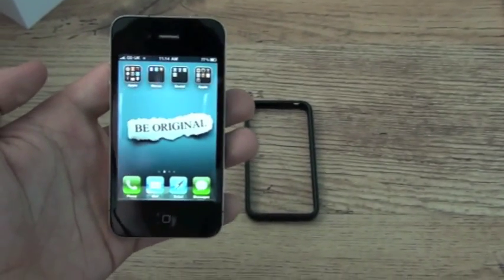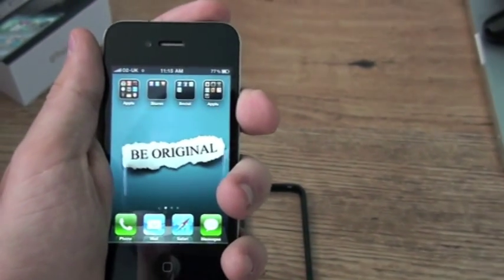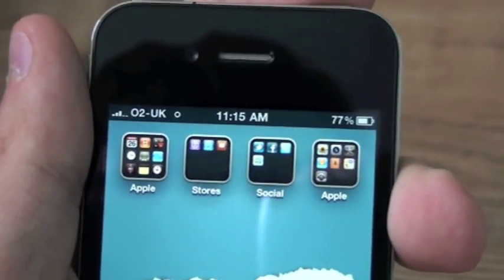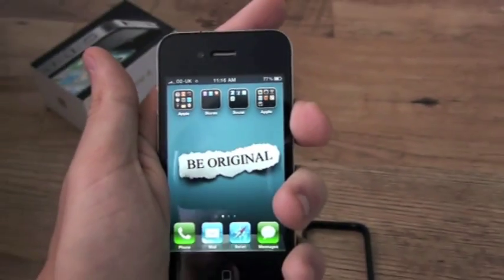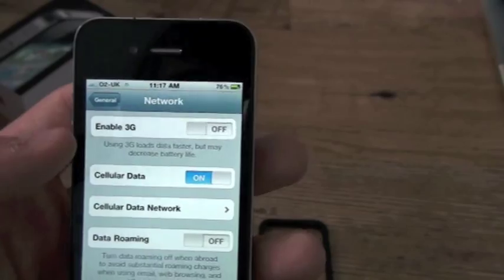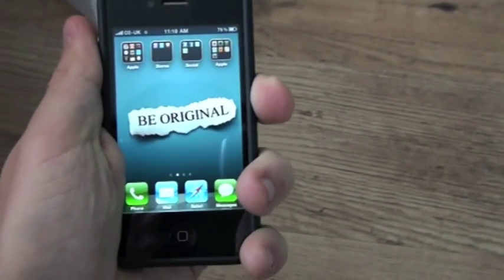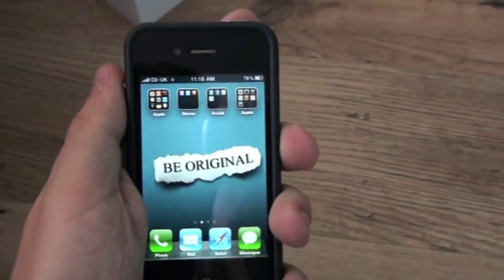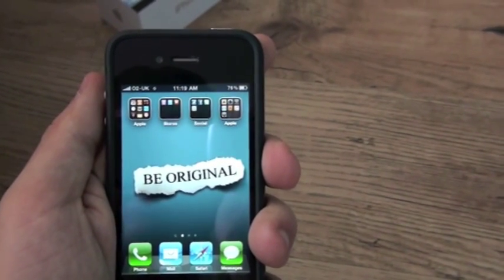iPhone Signal Test With & Without Bumper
My video showing the effects using a Bumper with iPhone 4 has on the strength of the signal.

Pretty conclusive I think.

Check my other random video's out.